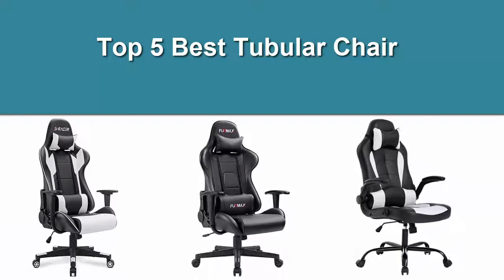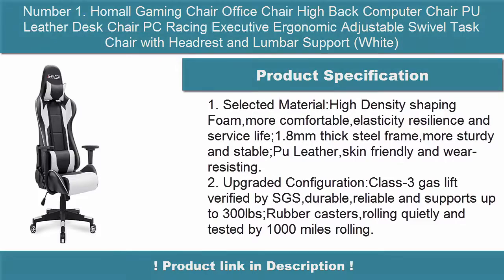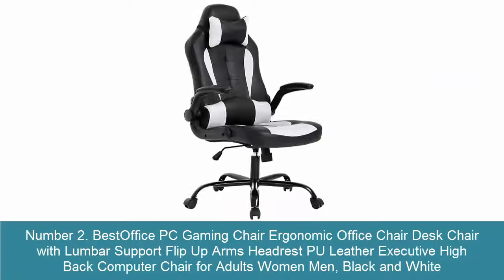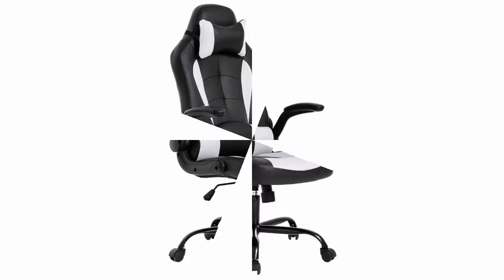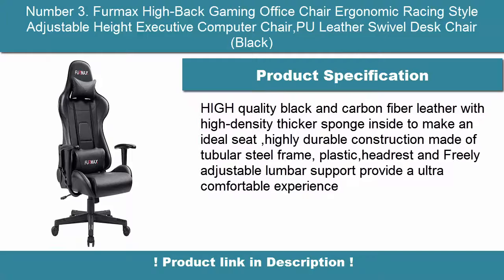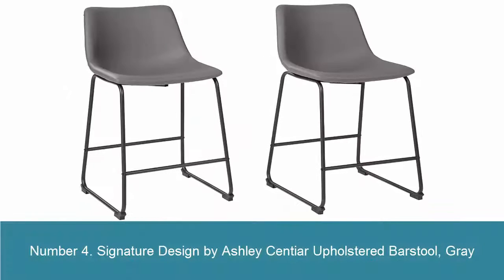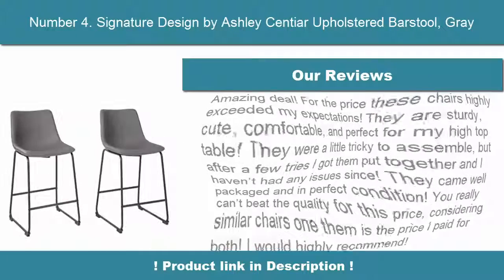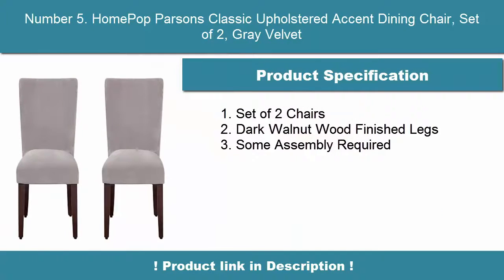✅ Top 5 Best Tubular Chair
► Checkout These Links For Updated Price Of Tubular Chair;
❥ Number 1. Homall Gaming Chair Office Chair

❥ Number 2. BestOffice PC Gaming Chair Ergonomic Office Chair Desk Chair with Lumbar Support Flip Up Arms Headrest PU Leather Executive High Back Computer Chair for Adults Women Men, Black and White

❥ Number 3. Furmax High-Back Gaming Office Chair Ergonomic Racing Style Adjustable Height Executive Computer Chair,PU Leather Swivel Desk Chair (Black)

❥ Number 4. Signature Design by Ashley Centiar Upholstered Barstool, Gray

❥ Number 5. HomePop Parsons Classic Upholstered Accent Dining Chair, Set of 2, Gray Velvet

►Timestamps:

0:00 - intro
0:08 - number 1
0:39 - Number 2
01:07 - Number 3
01:36 - Number 4
02:05 - Number 5
02:34 - End